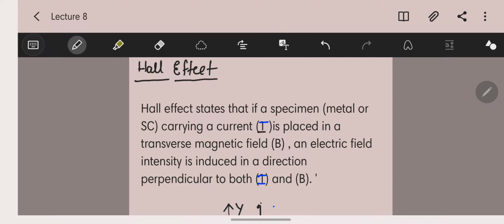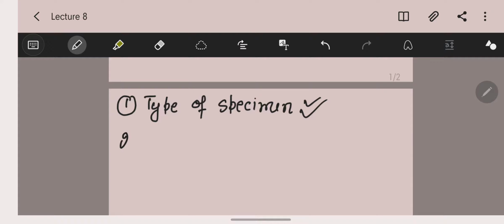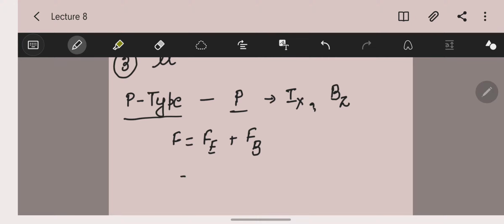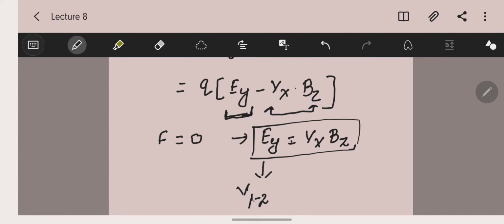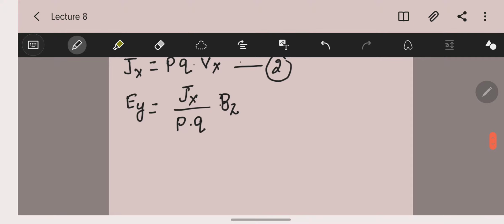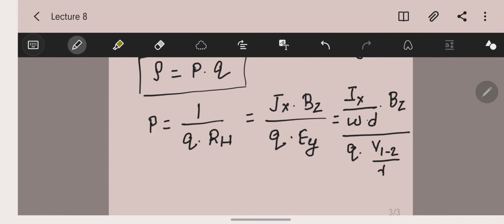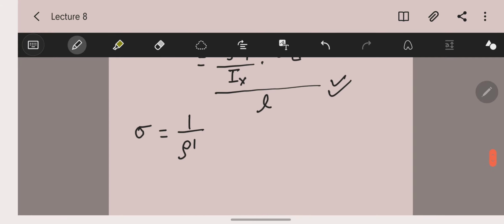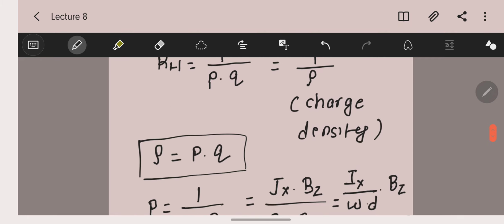EDC: Lecture 8: Hall Effect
This lecture demonstrates about the hall effect from the statement including the significance and mathematical equations for solving the numerical problems.